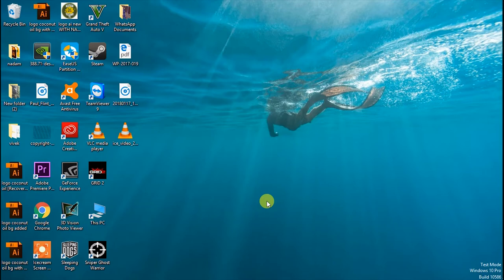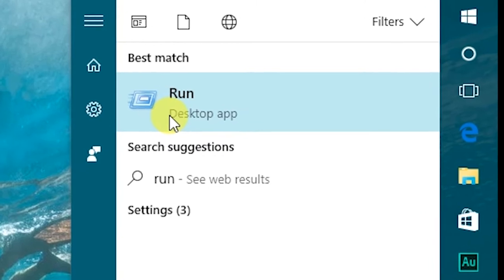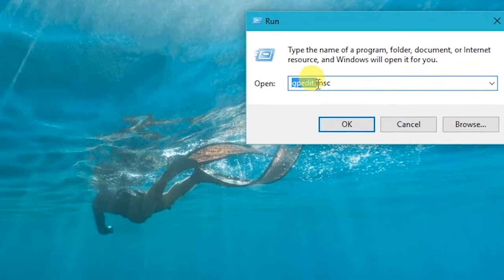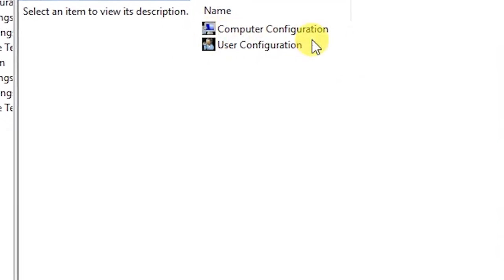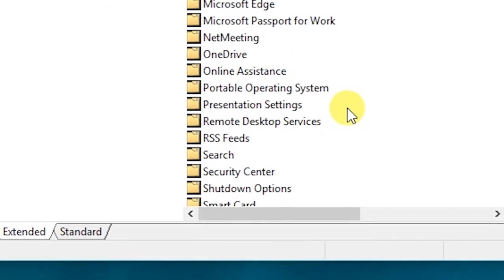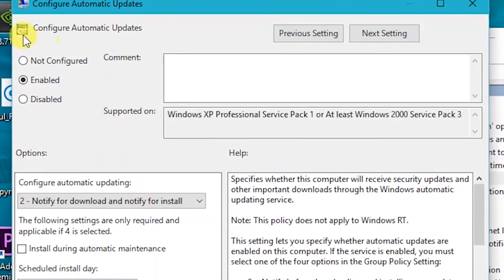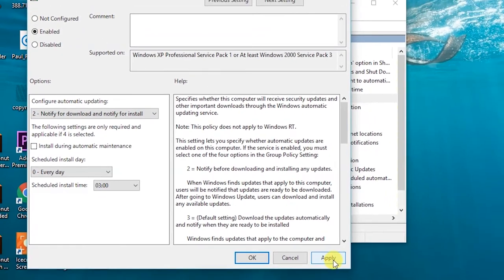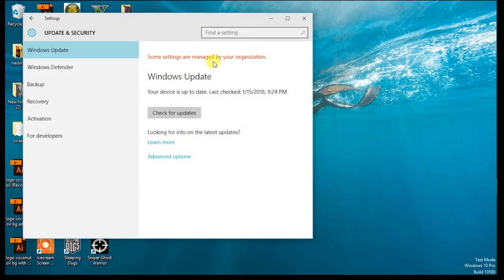Control Windows 10 automatic updates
if you’re using Windows 10, you’ve got another problem.
It won’t let you turn off automatic updates. Luckily,We are here for you!